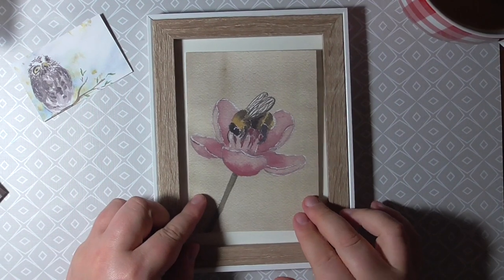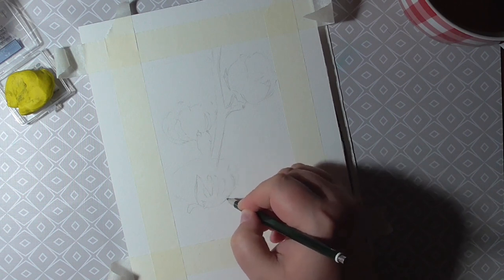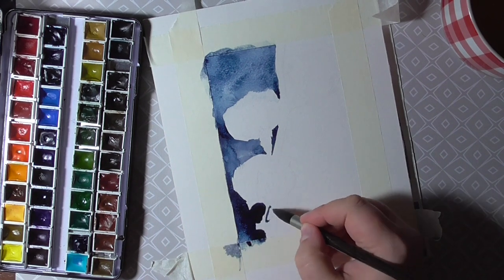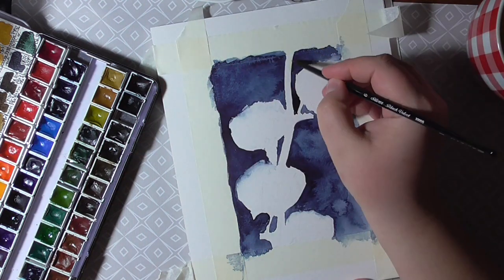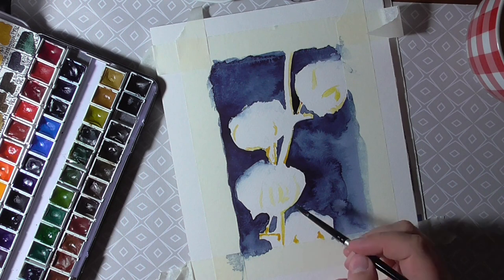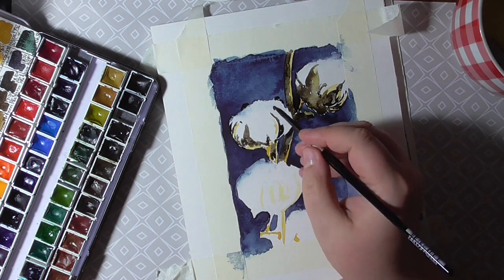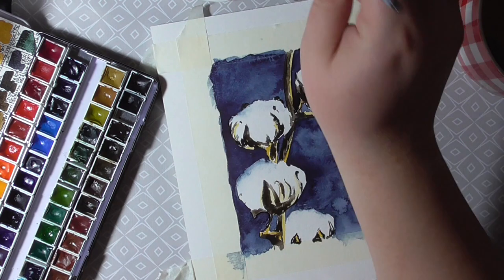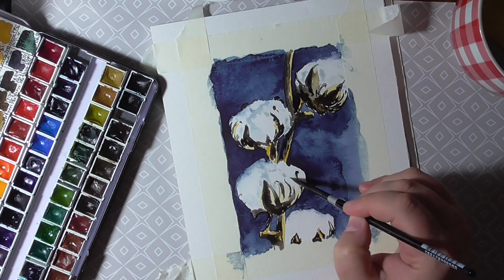Painting a fluffy plant: Cotton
So sometimes I want to paint fluffyness... this time it was a cotton plant.

Main colors were indigo, quinacridone gold and sepia... all the beauty combined.

Art supplies

♦ Schmincke Horadam Watercolors
♦ Canson Montval Aquarelle
♦ Escoda Ultimo size 10
♦ Silver Black Velvet size 6
♦ Masking Tape

Setup:

♦ Desk Clamp Mount
♦ Ball Head Camera Mount
♦ Panasonic HC-V180K Camcorder + 64GB Flash Memory Card
♦ Logitech C920 HD Pro Webcam